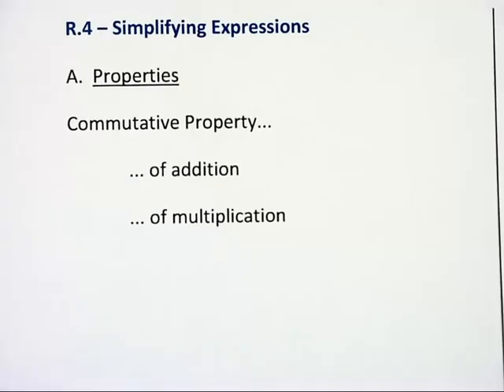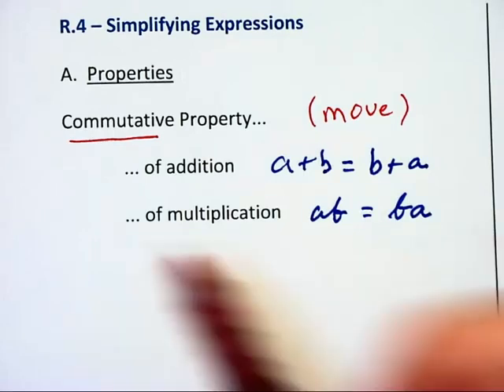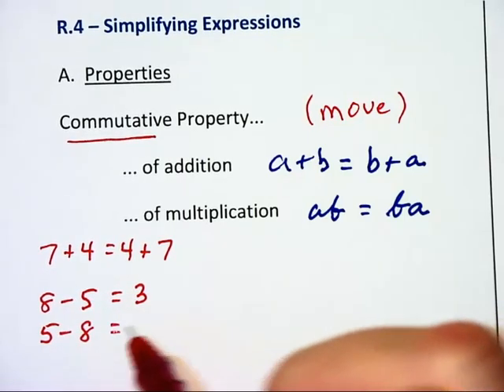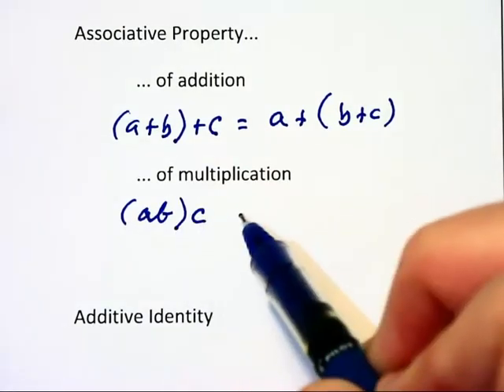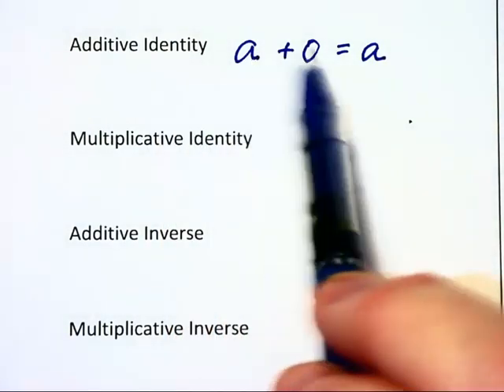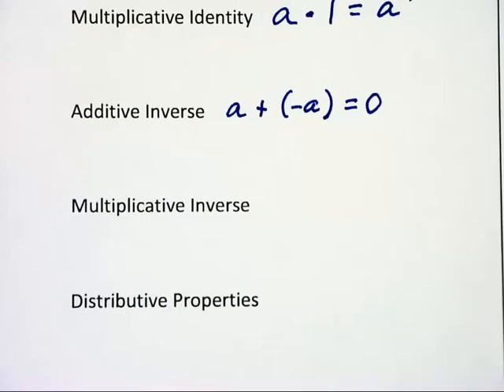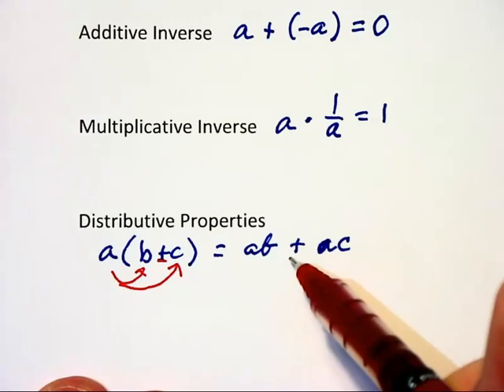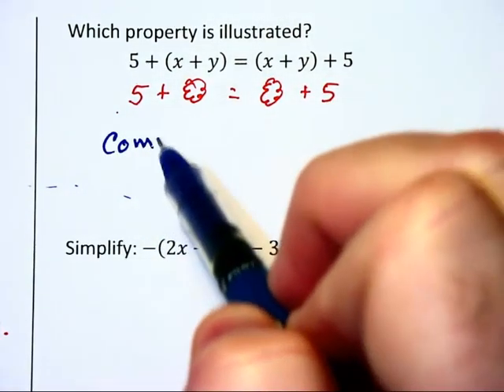r.4a - Properties of Real Numbers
This video covers the commutative, associative and distributive properties of real numbers. It also covers the additive inverse and multiplicative inverse.